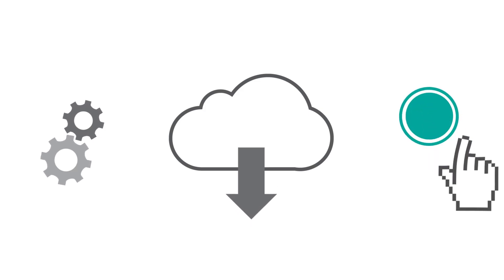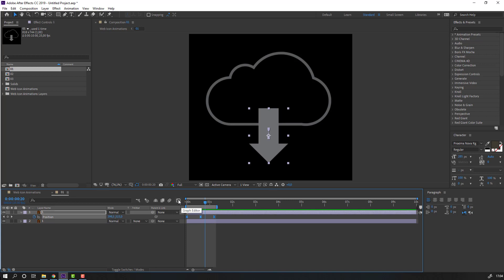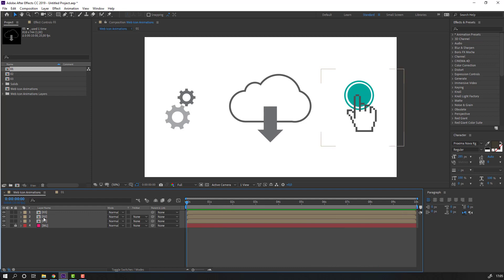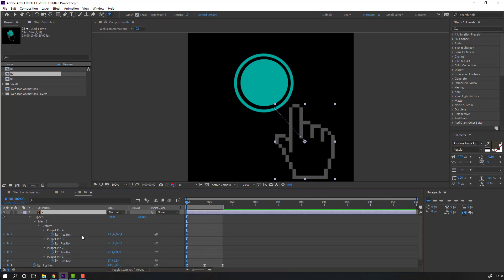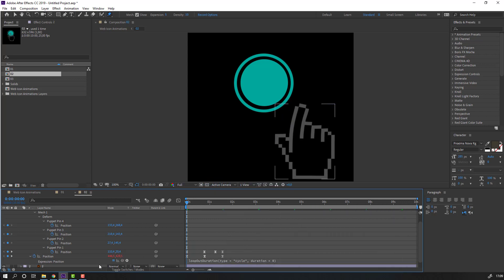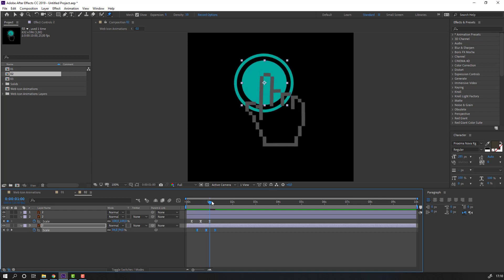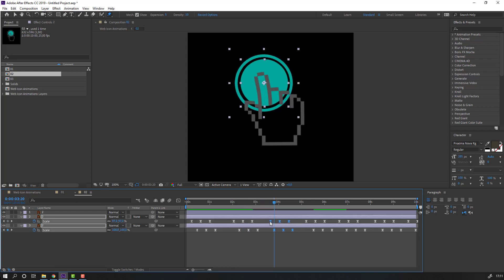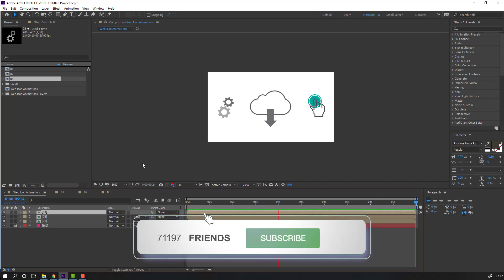Loop Web Icons Animation in After Effects Tutorial